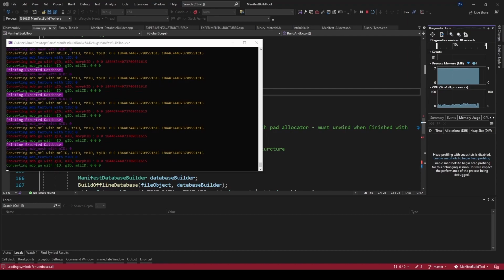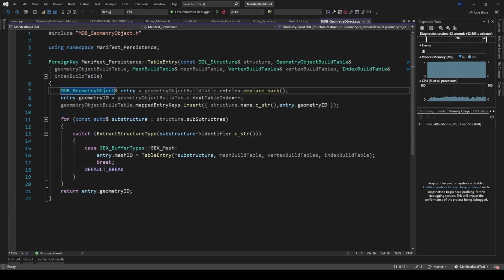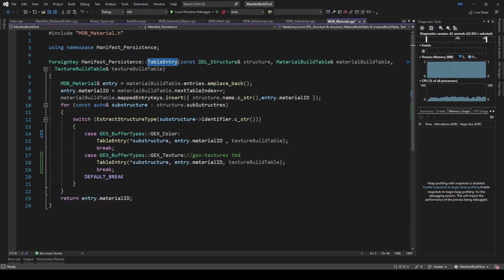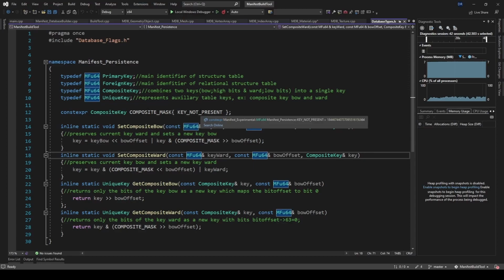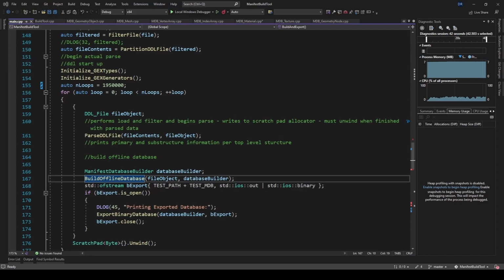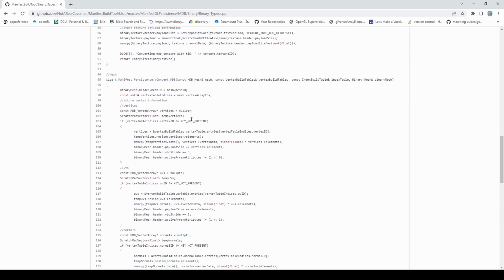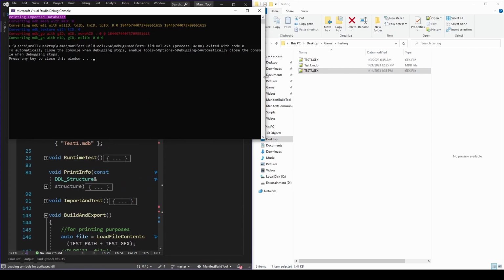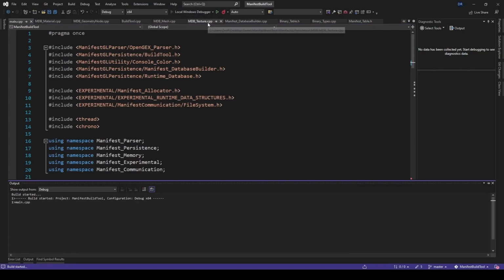Game Data Persistence Part 2 - Exporting & Importing Binary Databases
In this video I will be going over how Manifest Framework will handle the intermediary work of exporting/importing a binary file to reduce the amount of runtime overhead in the filesystem. I will also be going over the specific file format that will be used for .mbd(Manifest Binary Database) files.

Scratchpad allocator also up and running (see part 1) - no more memory leaks!